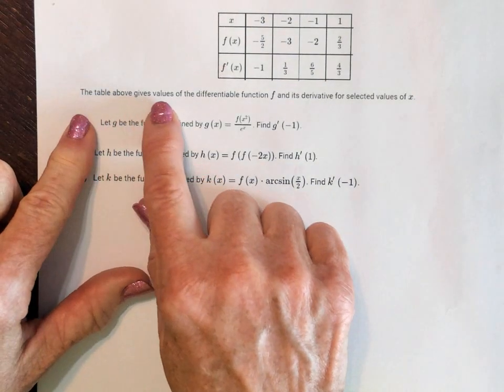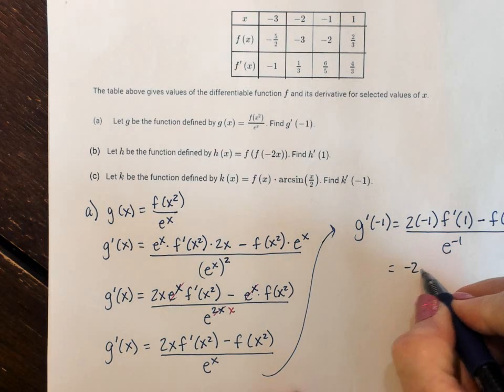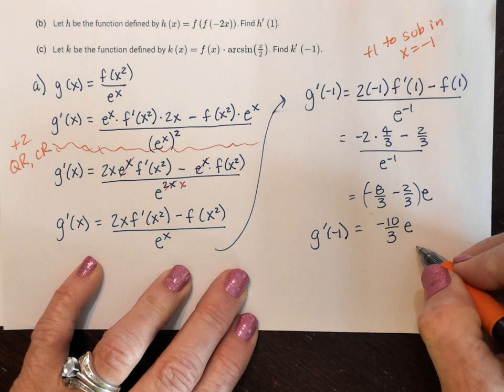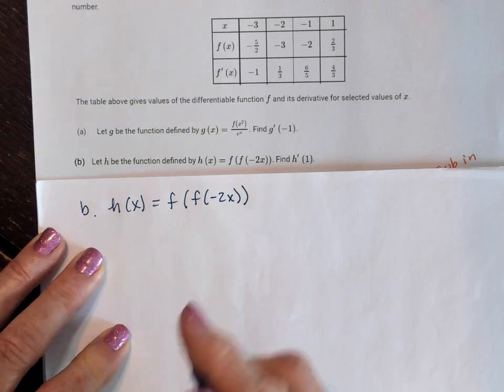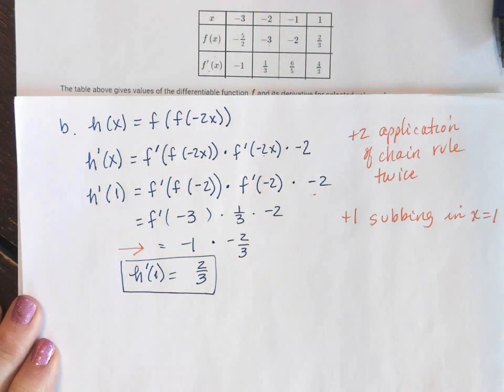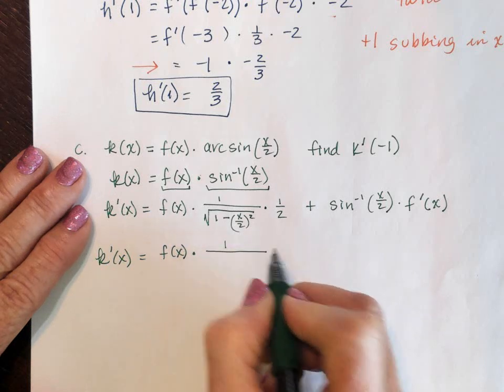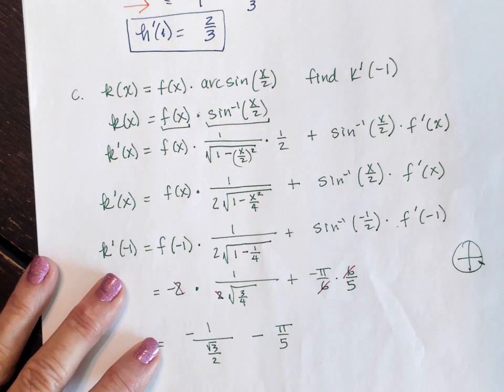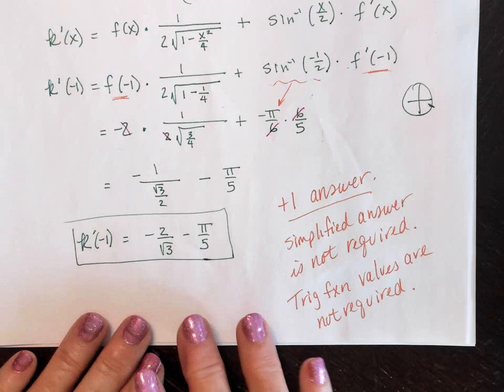APC AB Unit 3 FRQ Set B Q2